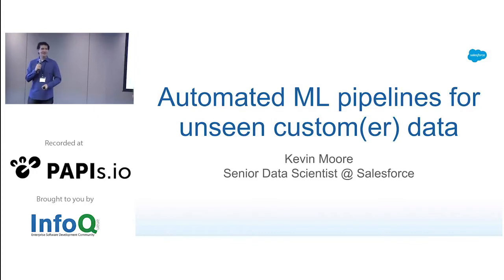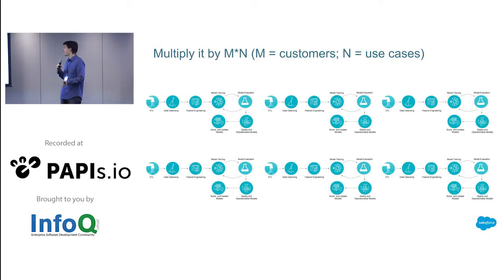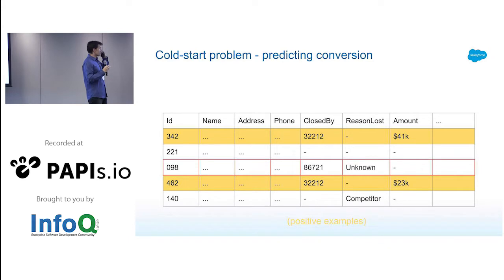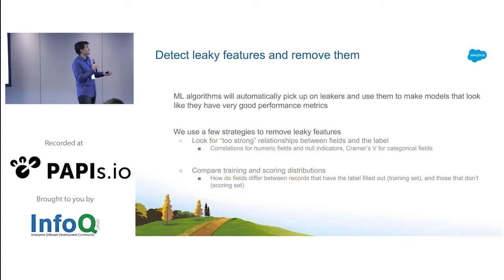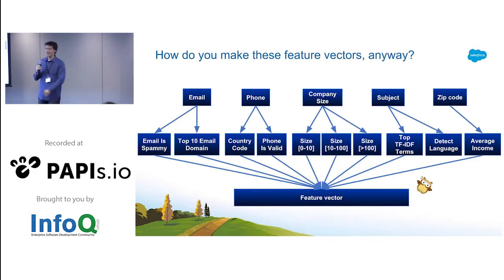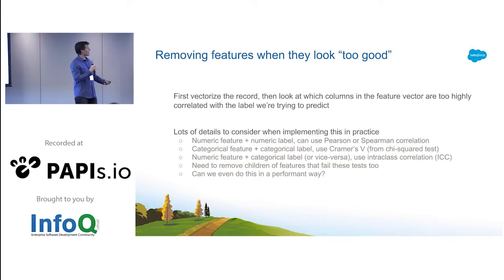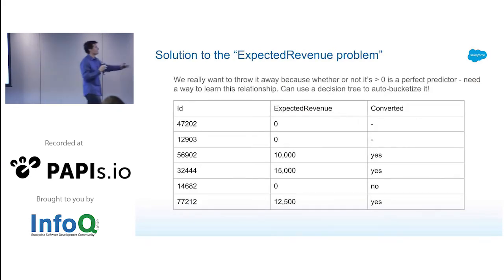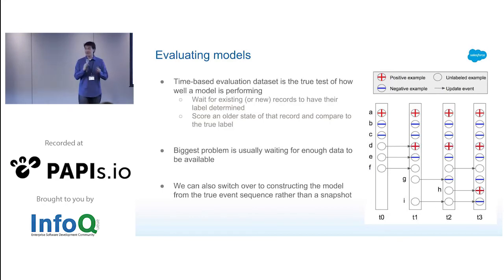Automated ML Pipelines For Unseen Customer Data - Kevin Moore (Salesforce)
Summary

Kevin Moore discusses some challenges in designing automated machine learning pipelines that can deal with custom user data that it has never seen before, as well as some of Salesforce’s solutions.

Bio

Kevin Moore is a senior data scientist at Salesforce where he works on automated machine learning pipelines to generate and deploy customized models for a wide variety of customers and use cases. He has a Ph.D. in astrophysics and prior to becoming a data scientist he worked on modeling how stars evolve and eventually explode.